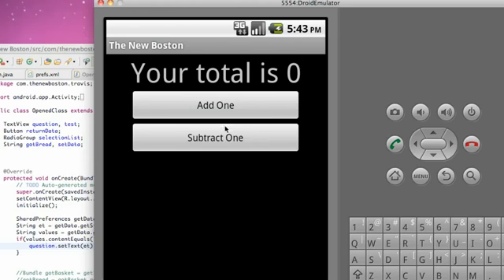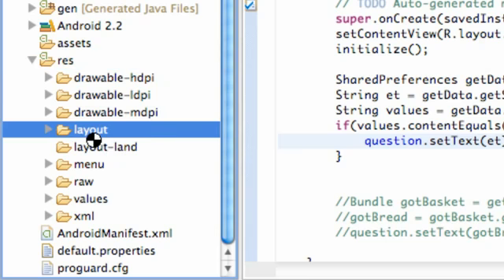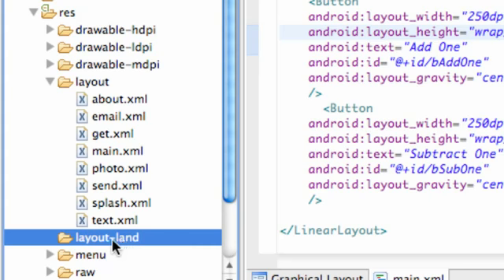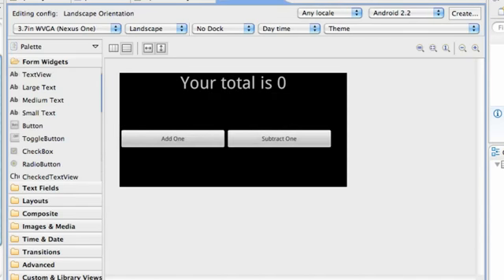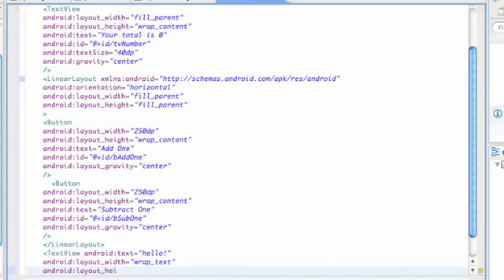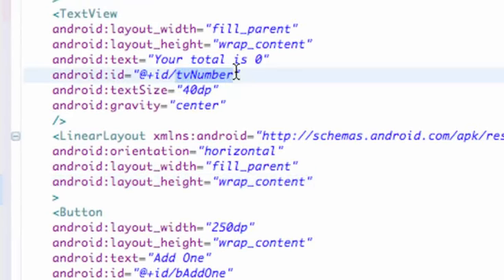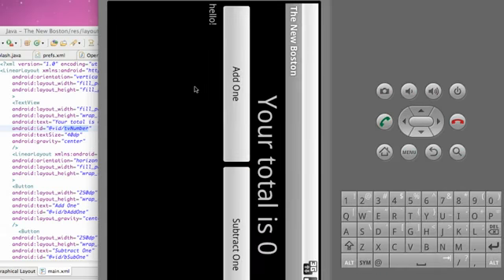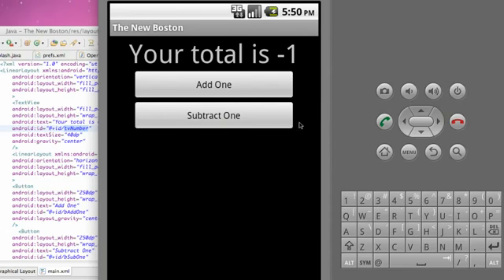Android Application Development 59 Altered Landscape Layout